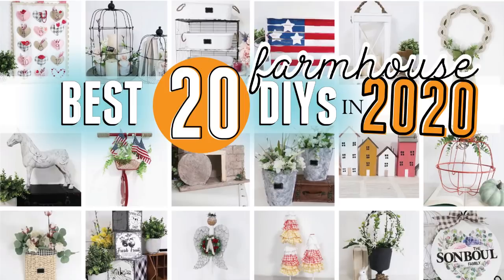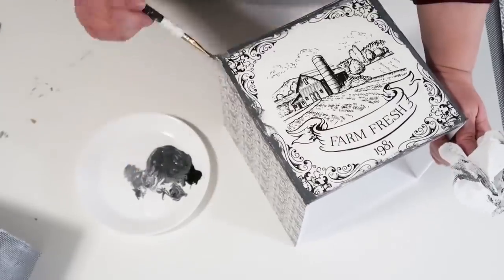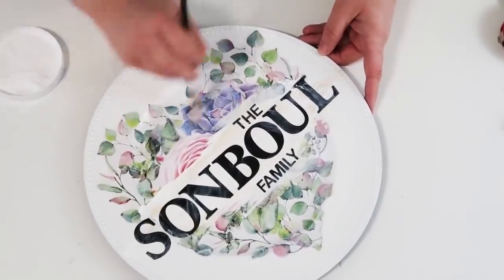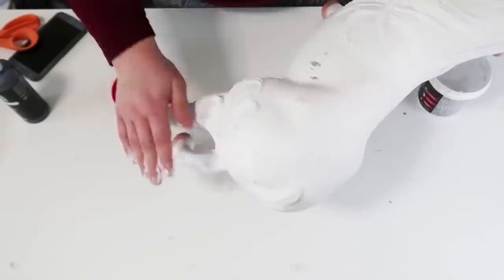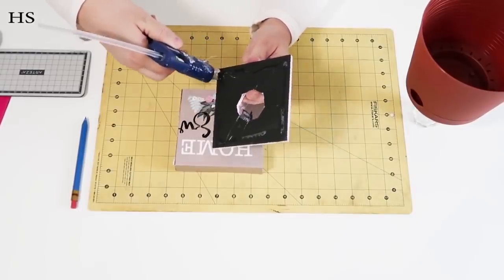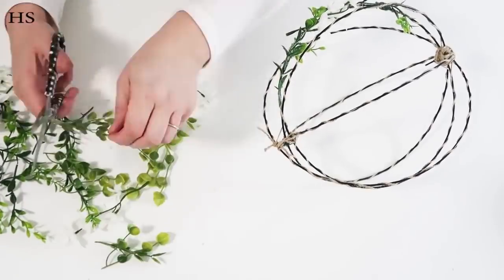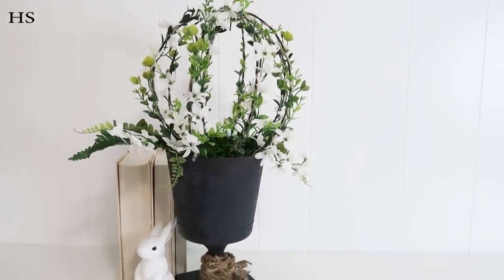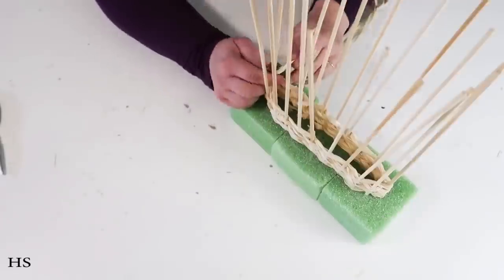Dollar Tree Crafts to TRY in 2021 | Best 20 Dollar Tree DIYs in 2020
Tools
Staple Gun

Heat Gun

SUPPLIES

Lantern
14 Long Painter Sticks
4 Garden Wood Stakes
LONG Shish-Kabob- Sticks - Dollar Tree
White Paint
Rope - Dollar Tree

8 Long Painter Sticks - 17 1/4 inches
6 Garden Wood Stakes - 8 1/2 inches
4 Long Painter Sticks - 8 1/2 inches
4 Long Painter Sticks - 9 1/4 inches OR if you want to add the decorative wood cut them 8 1/2 inches
Decorative Wood - 17 1/4 inches
Top Cap - 4 Garden Wood Stakes - Mitter 9 3/4 inches
8 LONG Shish-Kabob- Sticks - Dollar 18 inches

ADDRESS:
Heidi Sonboul